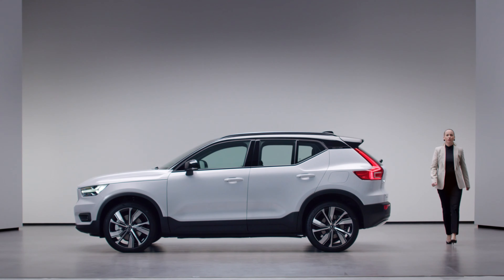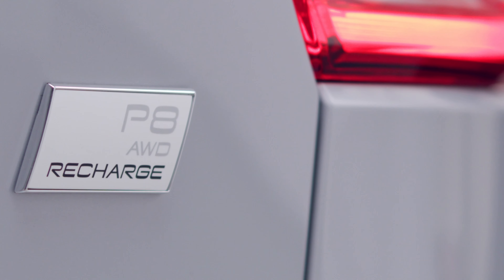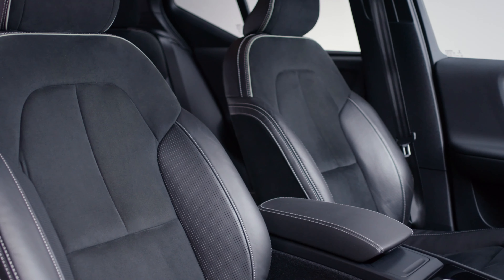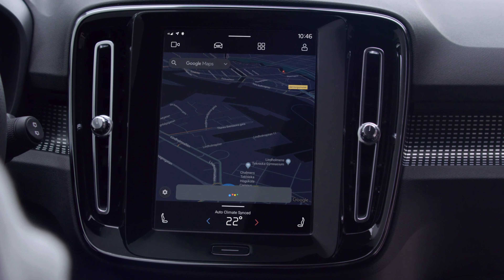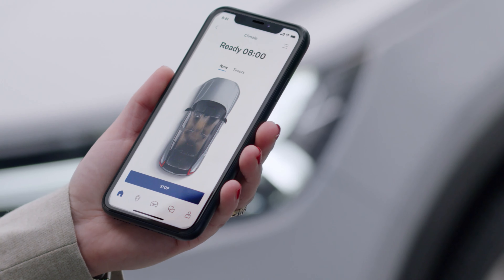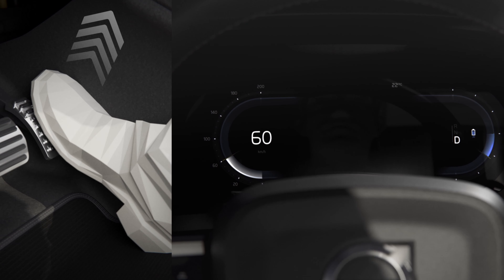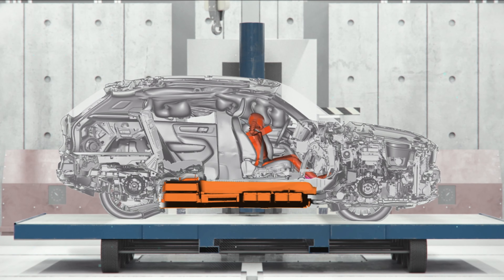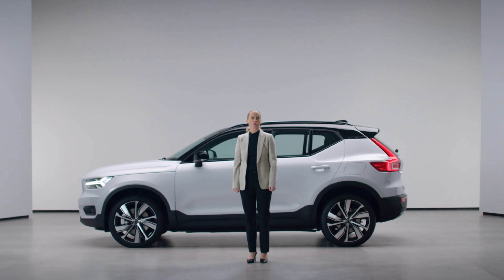2021 Volvo XC40 Recharge P8 AWD Product Review | European Car of the Year.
The Volvo XC40 Recharge P8 is Volvo’s first ever fully electric car. It is based on the best-selling XC40 small premium SUV, the first Volvo model to win the prestigious European Car of the Year award.

Like the XC40, the XC40 Recharge P8 is based on the Compact Modular Architecture (CMA), an advanced vehicle platform co-developed within the Geely Group. CMA provides Volvo with the necessary economies of scale for this segment.

Inside, an innovative approach to all-round functionality provides drivers with plenty of storage space. The XC40 Recharge P8 offers several large and smartly designed storage compartments in the doors, under the seats and in the trunk. Not having an internal combustion engine means that the car provides drivers with even more storage space, via a so-called ‘frunk’ storage space under the front hood.